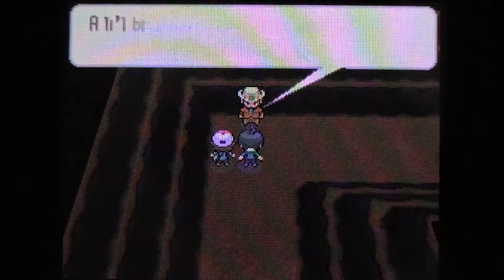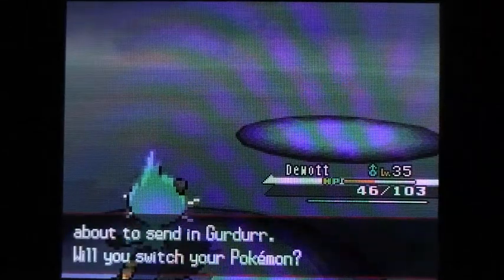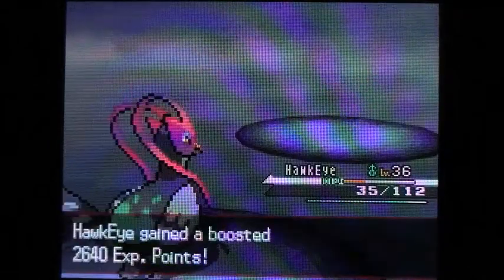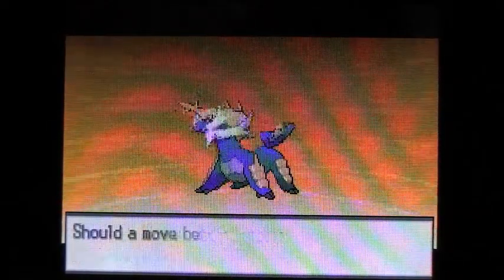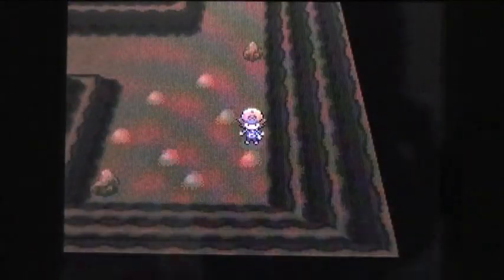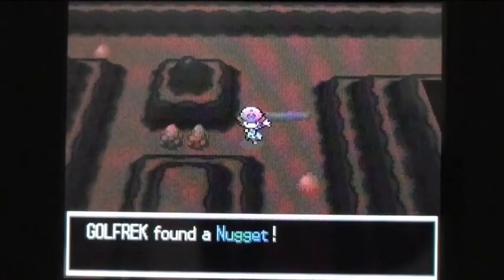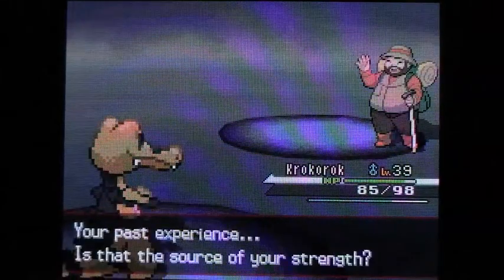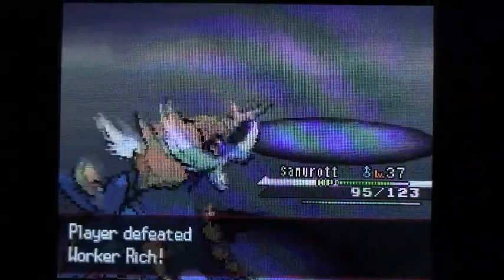Let's Play Pokemon Black Part 26 Twist Mountain.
A Let's Play Pokemon Black Version.